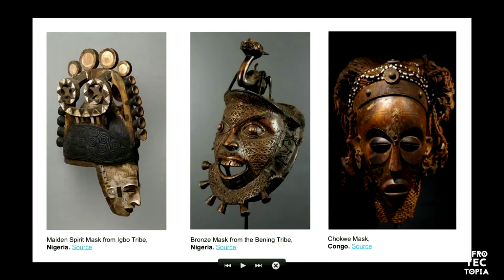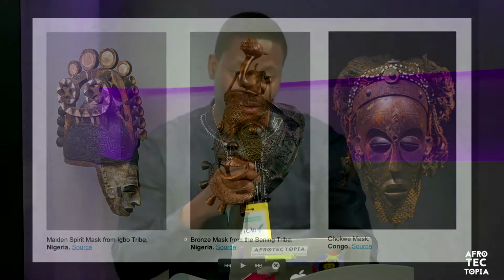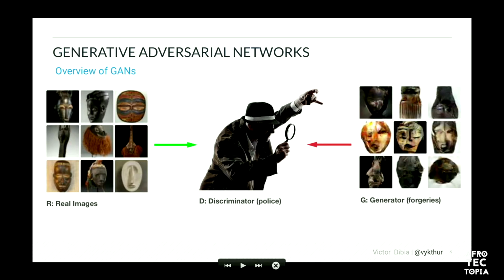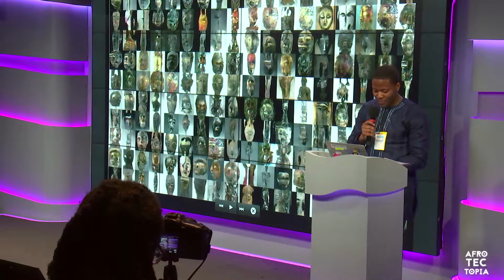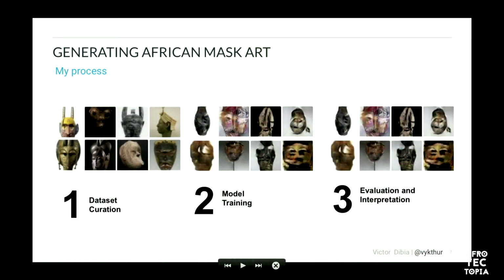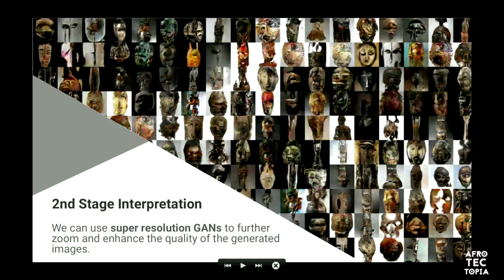Victor Dibia [Lightning Talk]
Victor Dibia gives a long lightning talk presentation at the second annual Afrotectopia Festival.

Title: Re-Imagining African Mask Art Using Neural Networks

Description: In this work, I curate a dataset of 11000 images of African Mask art and train a Generative Adversarial Neural Network (GAN) that learns to generate newmasks. The modes learned by the GAN (geometry, texture, material) suggest interesting interpretations and conversations that draw attention to the underrepresented area African Art. I also discuss findings on the quality of results, novelty of generated samples, and ideas for tools to evaluate the quality of AI-generated art.

Bio: Victor Dibia is a Research Engineer with Cloudera’s Fast Forward Labs. His interests are at the intersection of human computer interaction and applied artificial intelligence. Some of his recent projects include Handtrack.js - a library for prototyping handtracking applications in the browser and ConvNet Playground - a tool for exploring representations learned by convolutional neural networks. Victor is currently a Google Developer Expert for Machine Learning.